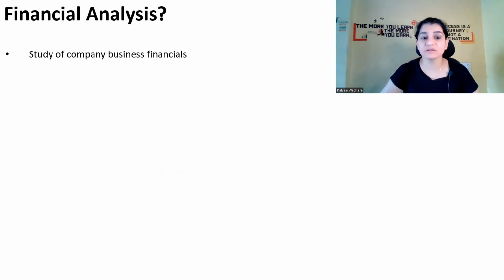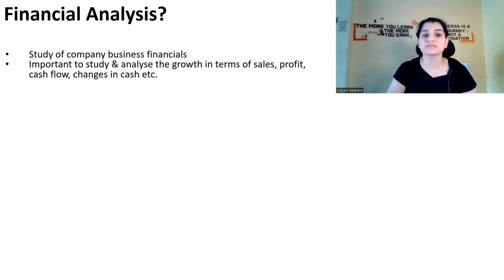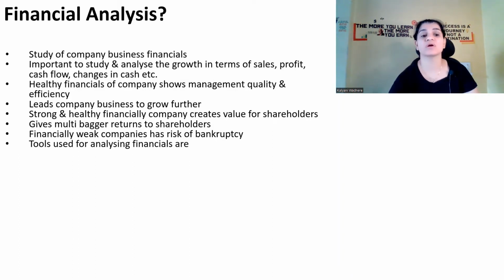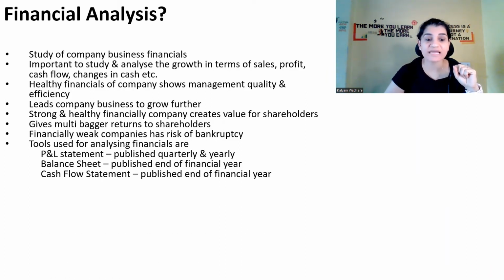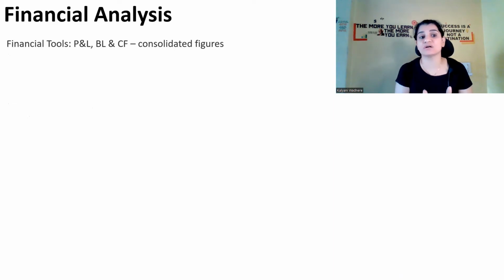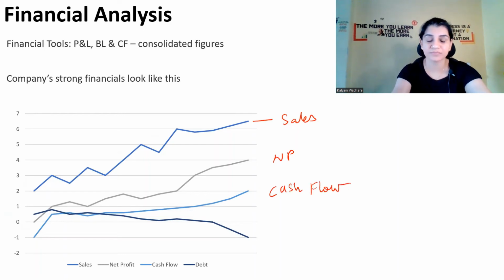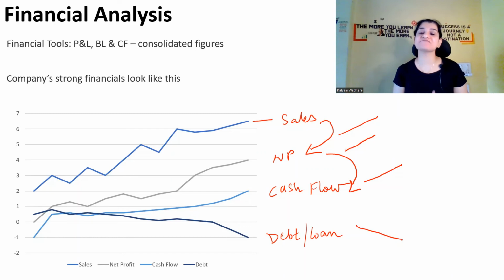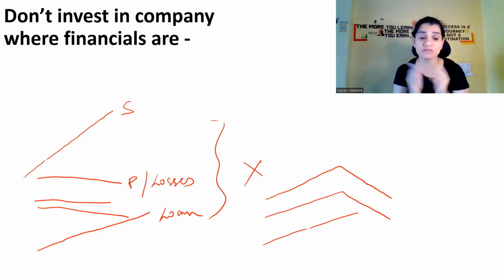Financial Analysis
Stock Market is subject to risk. Please do your own analysis and or consult your financial advisor before buying.